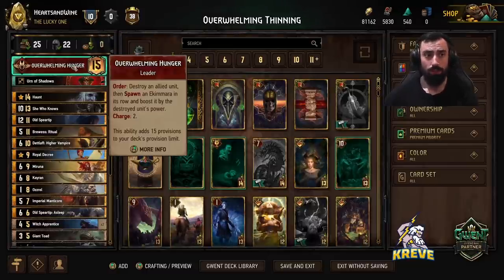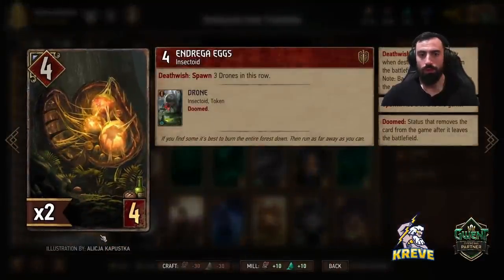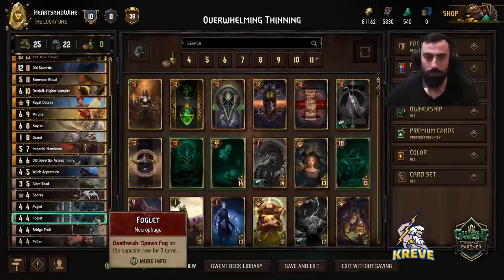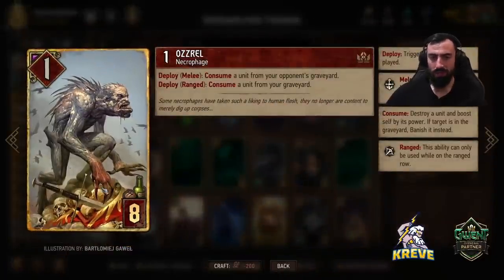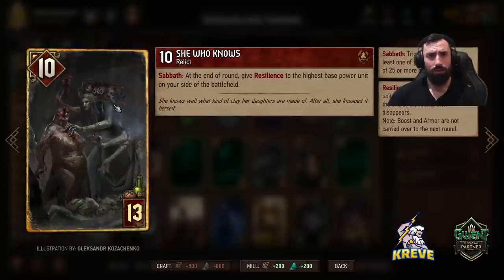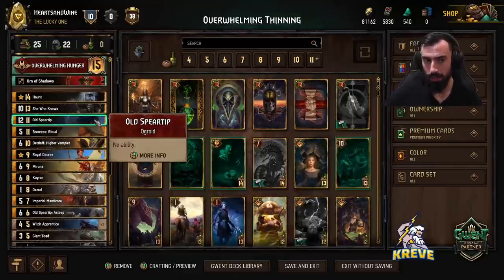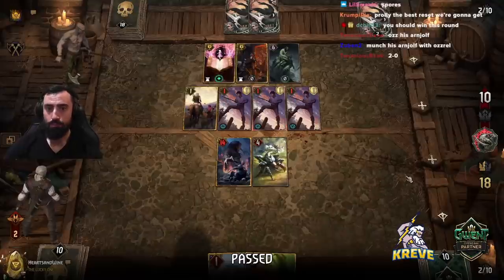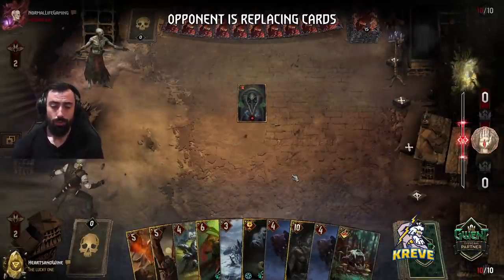Gwent: Stop Sihil In Its Tracks While Getting To Pro Rank With Deathwish | Strategy Explained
[Monsters - Deathwish]

Magic Moments: 0:00
Deck Explanation: 0:41
Strategy Summary: 10:23
1st Match: 11:39 Vs Skellige/Patricidal Fury
2nd Match: 21:00 Vs Monsters/Overwhelming hunger
3rd Match: 30:56 Vs Northern Realms/Stockpile

Strengths:
-High tempo plays
-Kayran is an immunity unit, it cannot be manually targeted with control tools making consumed points safe
-She Who Knows sets up a strong condition for the 2-0 against lists we verse
-Monsters style control options, allowing us to seize, destroy and damage our opponents units
(This list brought me to pro rank and is an excellent counter to Sihil decks!)

Weaknesses:
-Control decks
-Tall punish
-Graveyard manipulation (banishing Speartip)
-If we miss Haunt in a match, we will have a hard time finding enough ways to get full activation out of all of our Deathwish units
-Heatwave is always a threat to She Who Knows and Haunt

KG